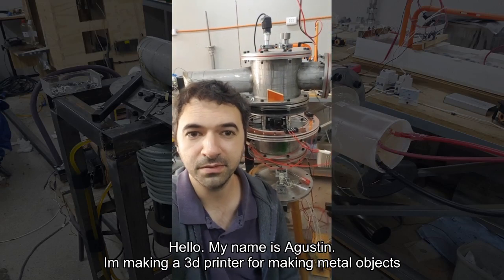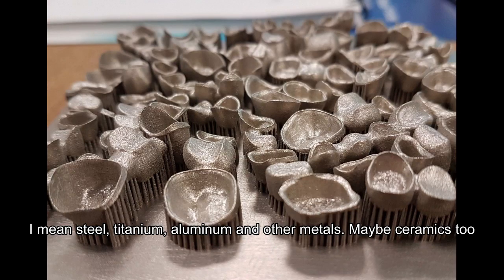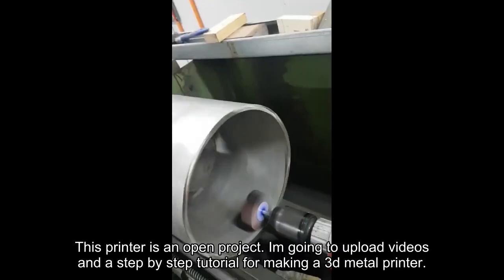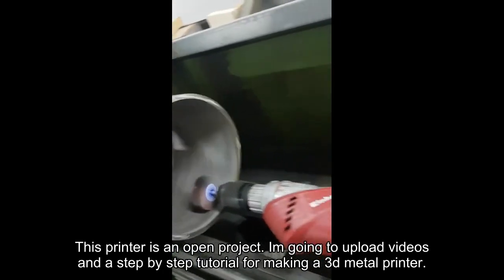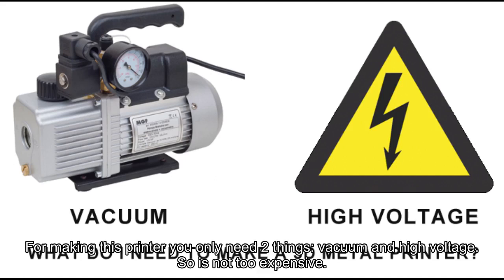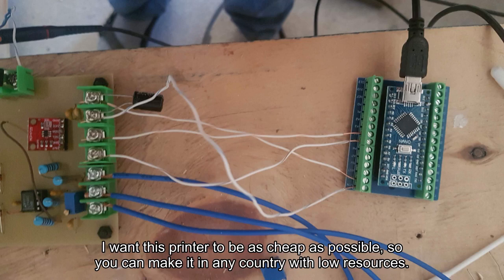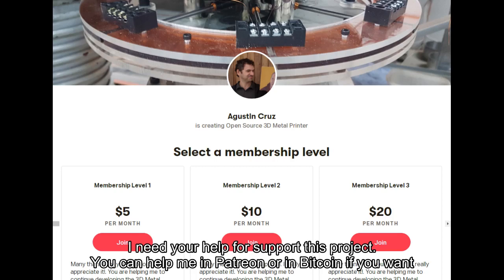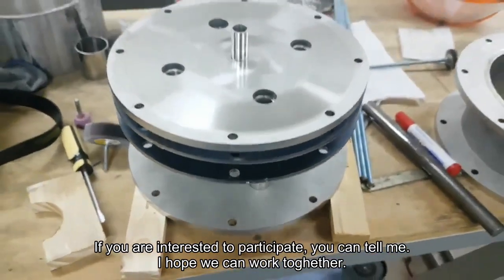3D Metal Printer Tutorial Step by step. INTRO Video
Please, support the 3D Metal Printer project, an Open Source, low-cost 3D metal printer for makers, hospitals, institutions and companies, and access to updates, designs, tests, etc.

Doing all this takes a lot of time and effort. Your support will help me develop the 3D Metal Printer.